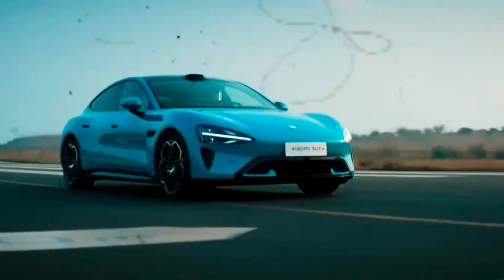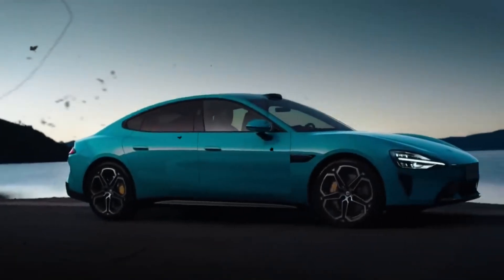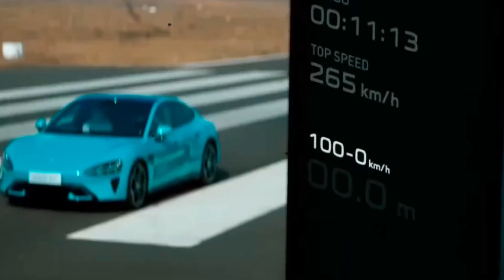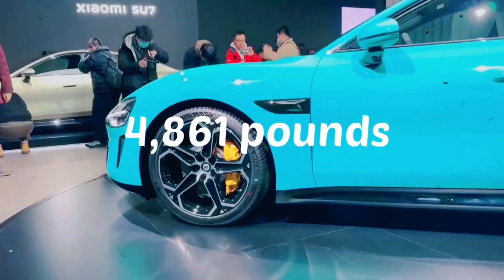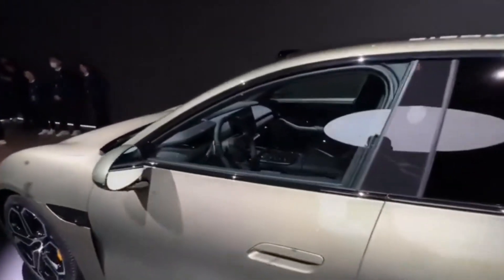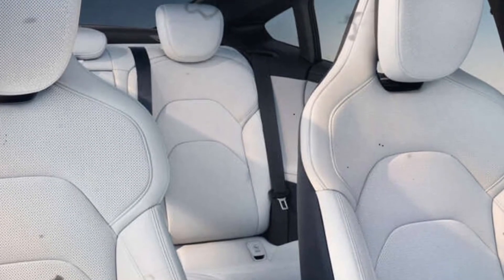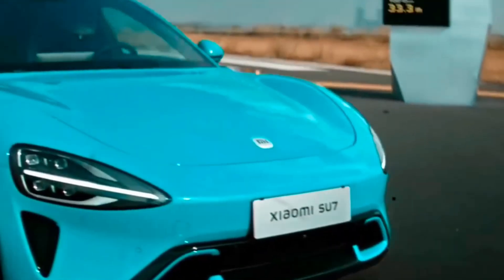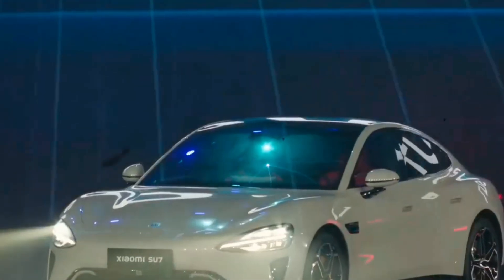Everything You Need to Know About Xiaomi SU7 Electric Car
Everything About the Xiaomi's First Electric Car SU7: Interior, Exterior, Top Speed, Acceleration, Charging, Battery, and Many More.

In this video, we dive deep into the world of electric cars with a focus on the highly anticipated Xiaomi SU7. Join us as we explore everything you need to know about this innovative vehicle, from its cutting-edge features and performance to its eco-friendly impact. Get ready to be amazed by the future of electric mobility!